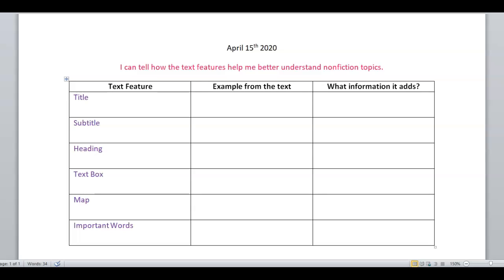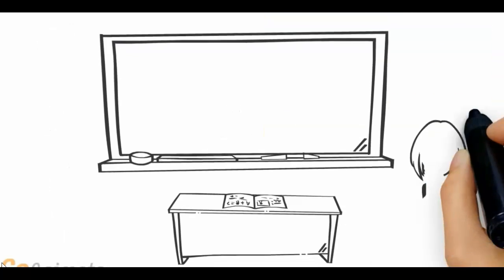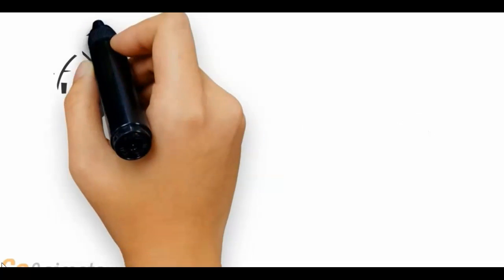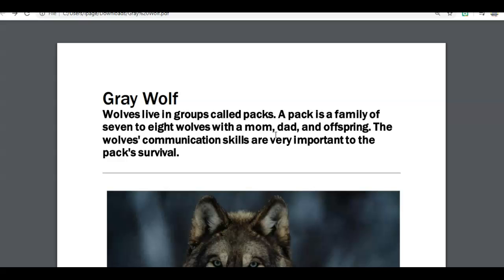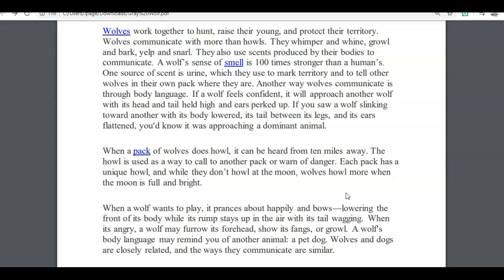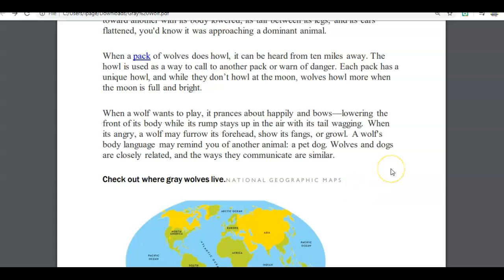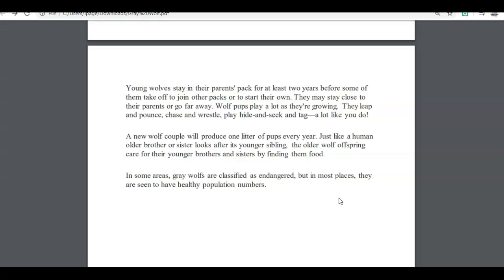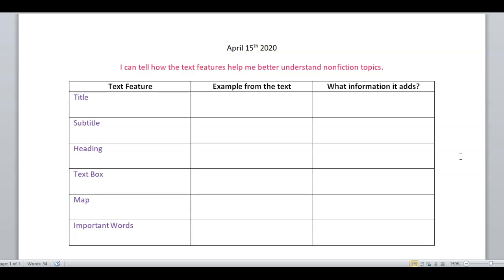3rd Grade ELA. 4/15/20